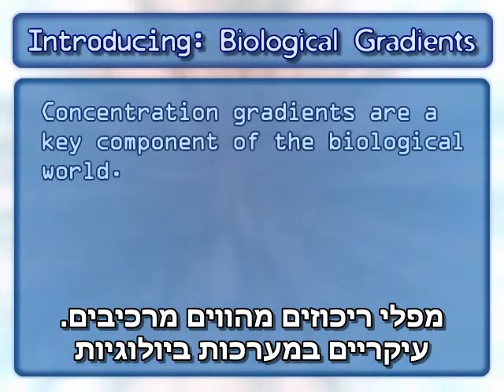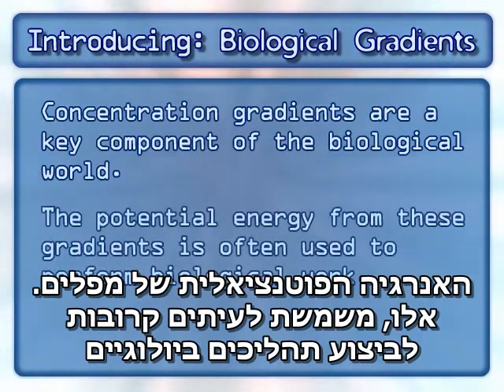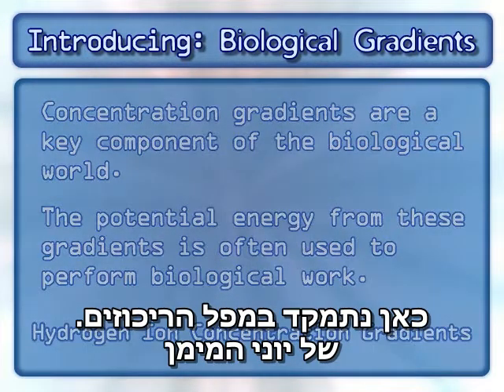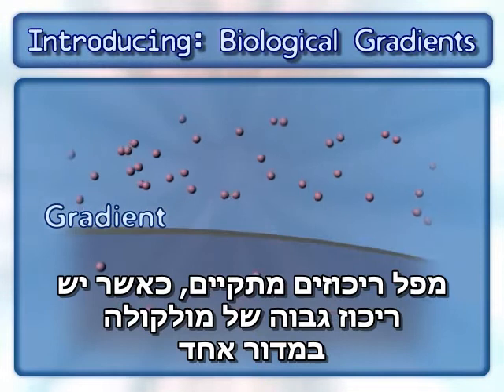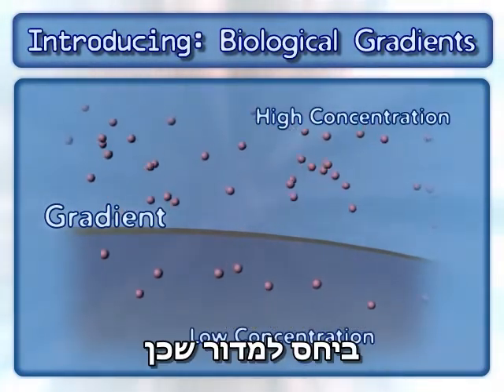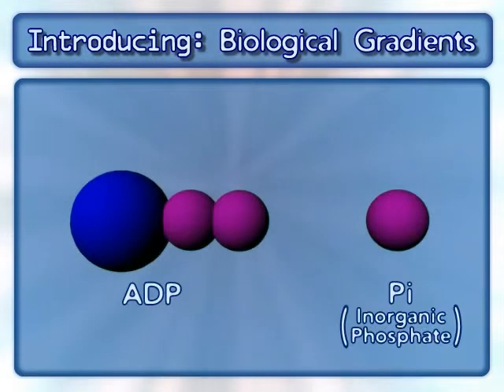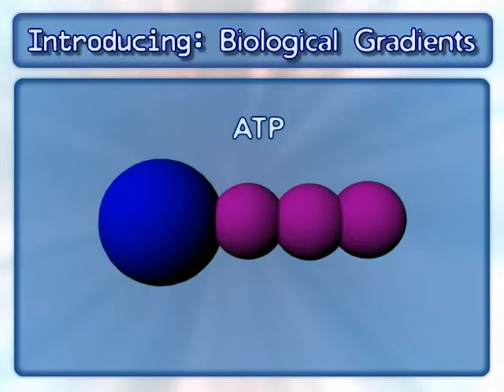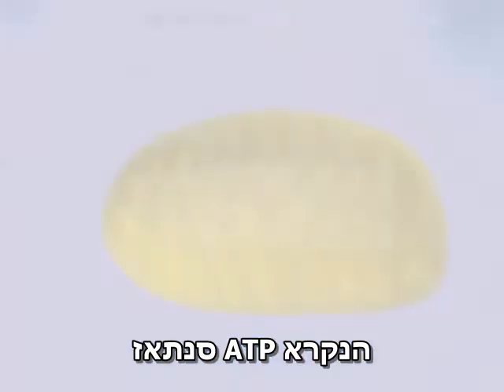ATP gradient with hebrew subtitles